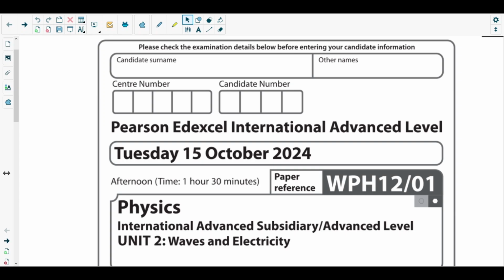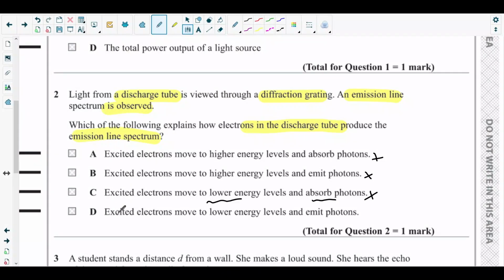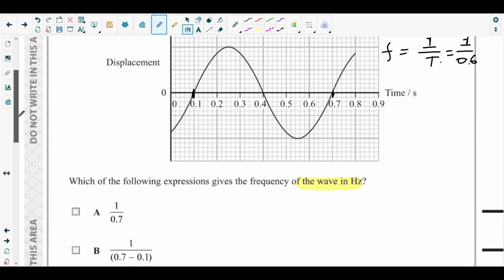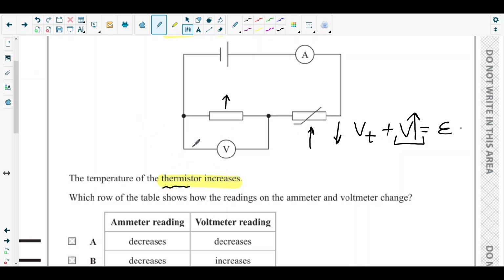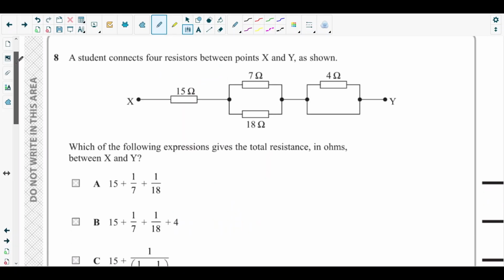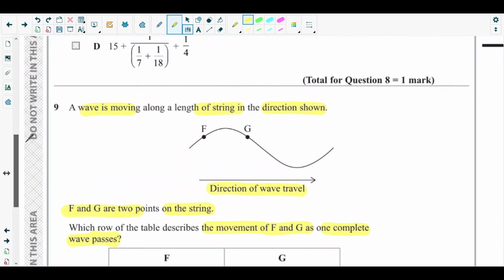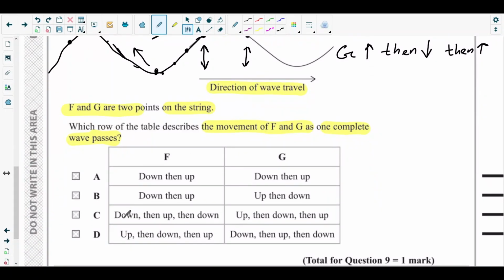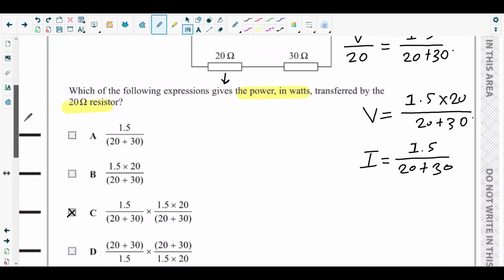(Q.NO.1-10)-SECTION A:MULTIPLE CHOICE QUESTIONS.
TIMECODES:

00:00 - Q.NO.1
01:42 - Q.NO.2
03:38 - Q.NO.3
05:06 - Q.NO.4
07:05 - Q.NO.5
08:45 - Q.NO.6
10:56 - Q.NO.7
13:17 - Q.NO.8
16:00 - Q.NO.9
20:45 - Q.NO.10

🌍 𝗦𝘁𝘂𝗱𝗲𝗻𝘁𝘀 𝗪𝗼𝗿𝗹𝗱𝘄𝗶𝗱𝗲